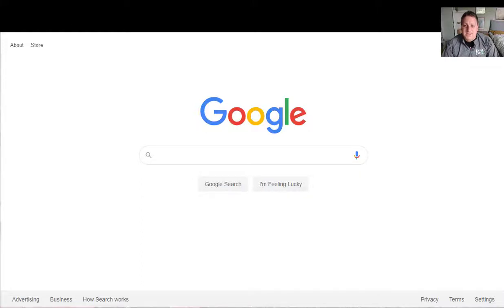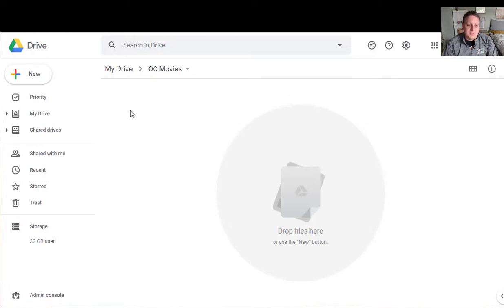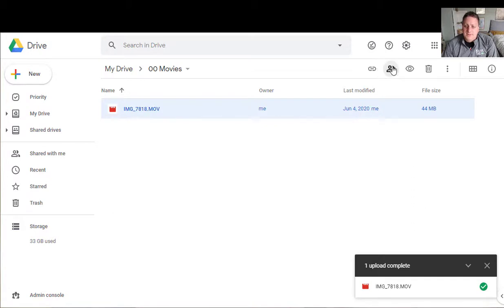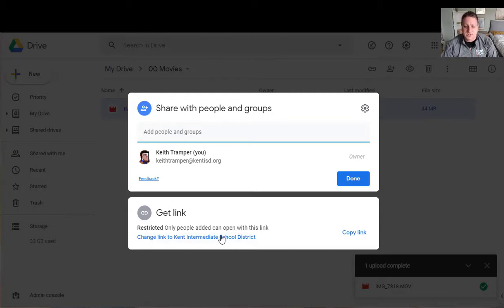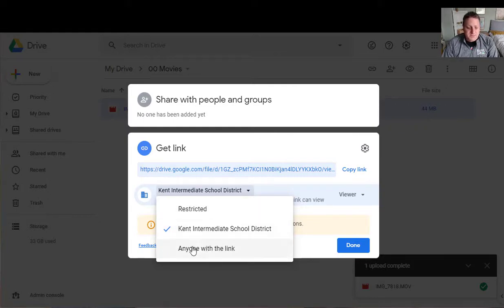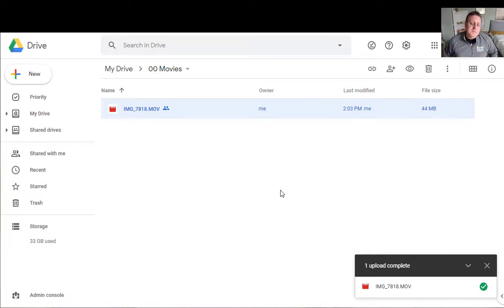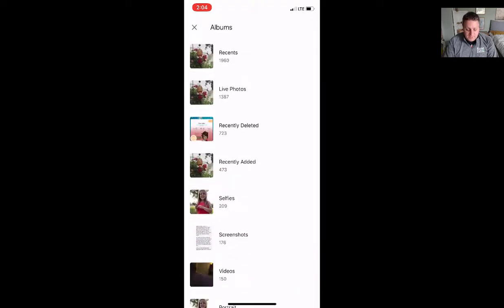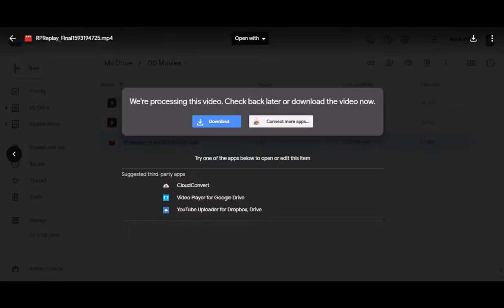Sharing Video Instruction on Google Drive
How to use Google Drive on the web and mobile app to upload and share video instruction with students.